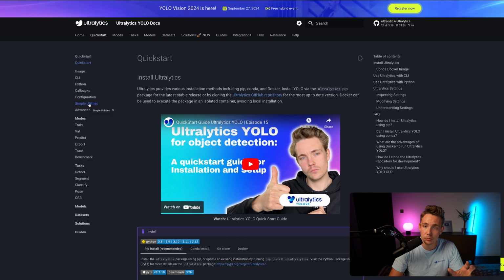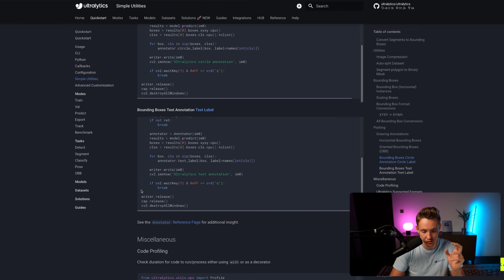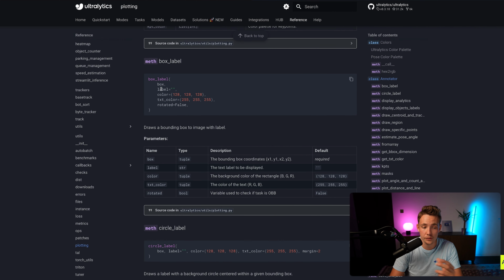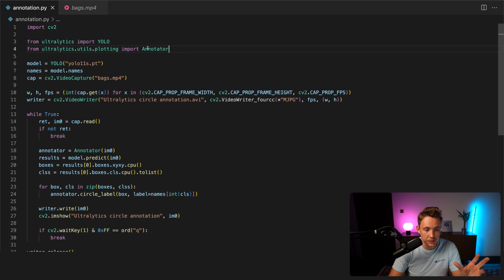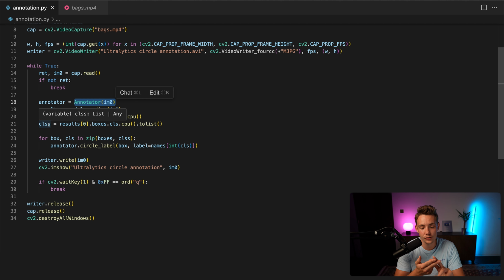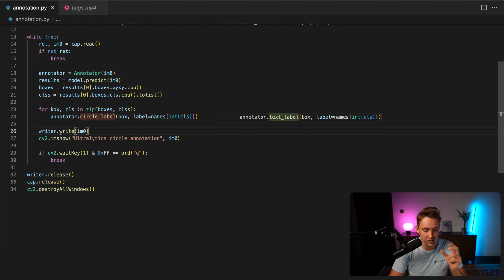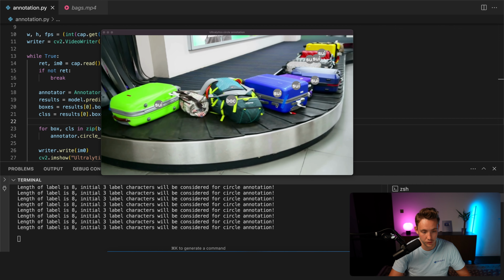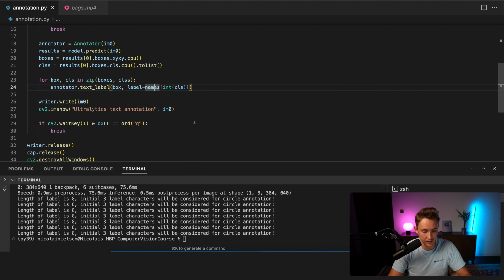In-Depth Guide to Text & Circle Annotations with Python Live Demos | Ultralytics Annotations 🚀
Join us in this in-depth walkthrough as we explore the world of Ultralytics annotations, focusing on text and circle annotation features and how to apply them to your own videos. This session will cover the differences between the two annotation types, step-by-step examples, and live Python demos, providing you with a hands-on guide to mastering these tools.

Key Highlights:
00:00 - Introduction to Ultralytics Annotations: Overview of text and circle annotations and their applications.
00:30 - Ultralytics Documentation Walkthrough: Learn how to integrate these annotations into your projects.
01:14 - Differences Between Text and Circle Annotations: Understanding the unique features of each type.
02:17 - Circle Annotation Live Demo: Real-time Python examples and applications.
04:34 - Text Annotation Live Demo: Practical examples using Python.
05:27 - Conclusion and Summary: Key takeaways and next steps for using Ultralytics annotations effectively.